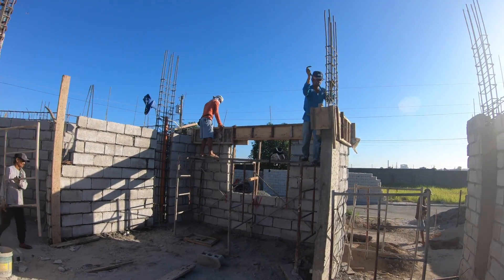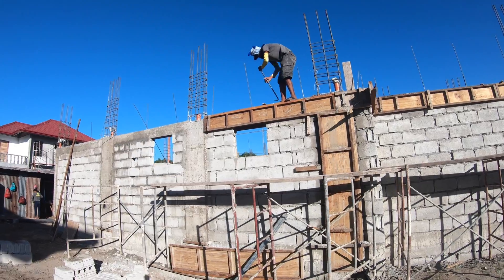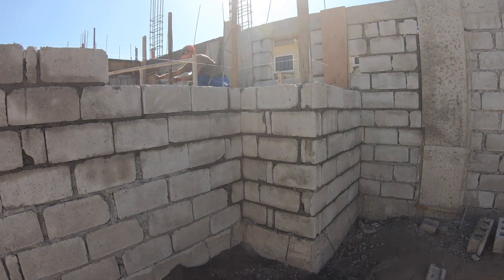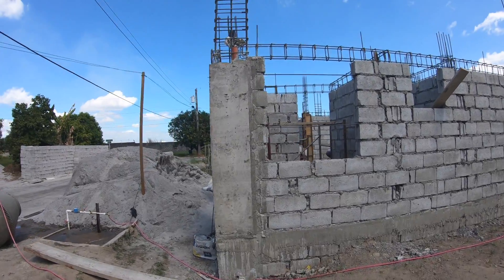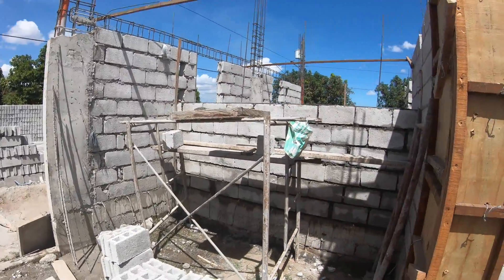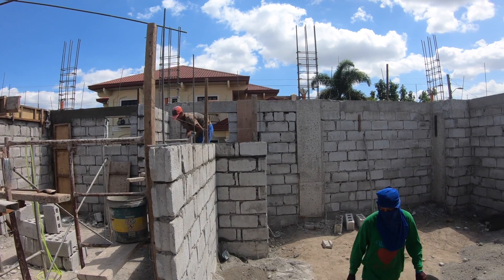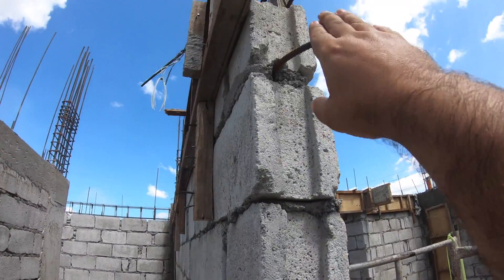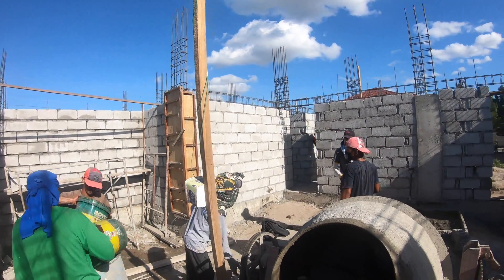Philippine House Building Step by Step, Build Day 41: What is a Lintel Beam?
Master Bath walls up to lintel beam height. Poured some more lintel beams. End of Week #7.

George & Emie
Casa TexPina

Equipment used:
GoPro Hero 8 Black
Ulanzi Vlog cage
Movo VXR-10 Shotgun Mic with hot pink windscreen